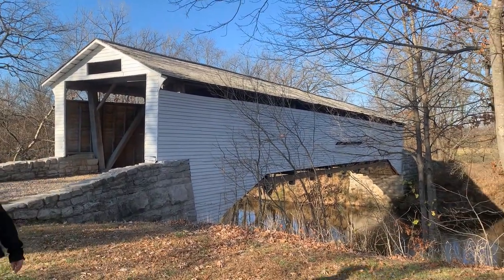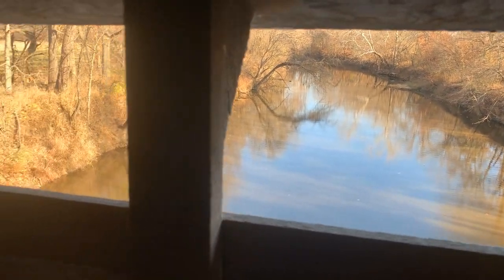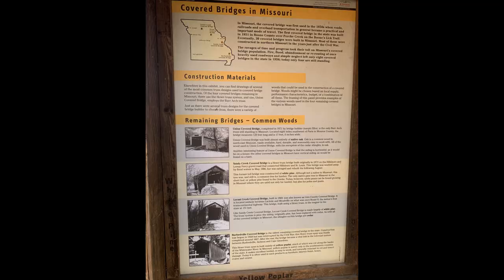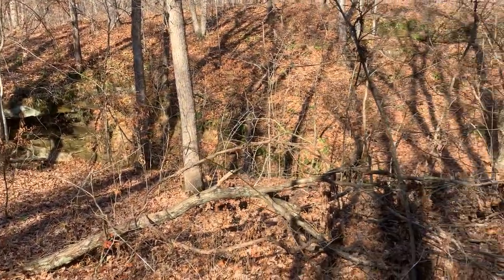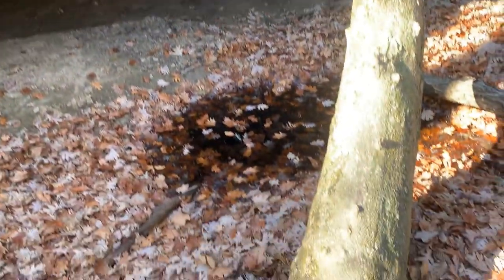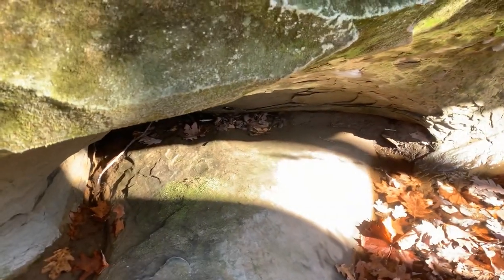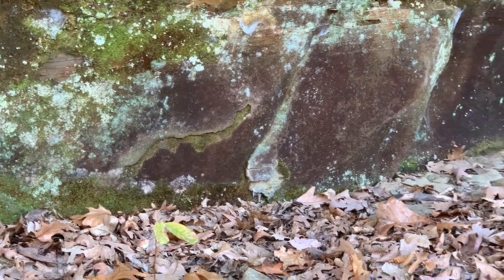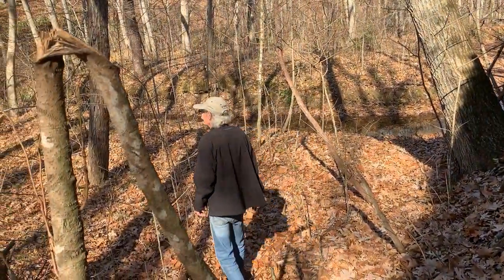Missouri Petroglyphs Rocky Hollow + Double Burr Style Covered Bridge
Welcome to Ozark Hippie Camp #110
Ozark Hippie Camp  -  Missouri Petroglyphs Rocky Hollow  + Double Burr Style Covered Bridge

?sub_confirmation=1 @Wonderhussy @MrBeast @aquachigger @ItchyBoots @ElonMusk-FanZone
What another amazing Missouri adventure. This time we're north of Fulton Missouri which is a few miles above I70 ending up in the small town of Holliday, MO. On our way there we discover this amazing bridge that was commissioned in 1858. It's still intact today thanks to some amazing local residents who decided to refurbish it back to normal.

After we appreciate this modern marvel that was built with two Burr arches, we end up driving a bit north following GPS. Certainly the wrong idea if you're trying to get to Rocky Hollow Natural area where these amazing petroglyphs can be seen. Located just North of the railroad tracks and post office, go over the tracks and turning back East. follow the road a 1/4 mile and you'll see the sign Rocky Hollow Natural. You're GPS will take you to the HWY area and far from this amazing starting point. So follow the directions on this one.

Once you're there follow the path thru the fields and down into the thicket, you'll discover a trail that you can easily follow until the creek crossing. From there go straight and heading back towards the West, NW or left. If you go right there's some amazing natural features but no petroglphys. So stay to the left and go exploring, it's worth the trip down even if you don't see the petroglphys.  If you want more detailed instructions on how to find the Thunderbirds and fish, just comment, email or chat us that you'd like that info.  Thanks for being you!!

Hemppie

check out CBD Honey, Gummies, Tinctures etc!!!
                                                                                                  Full Spectrum less than.3 THC or THC Free

We appreciate each of you and Great Love cover the whole Earth with the Spirit's Presence of peace, safety and so much love for humanity!